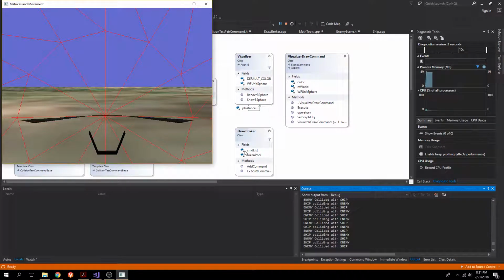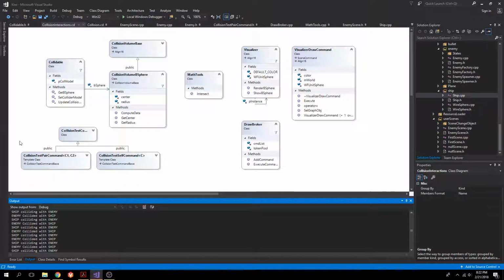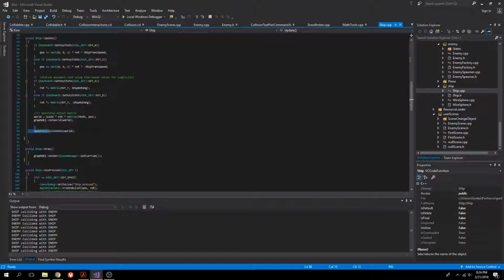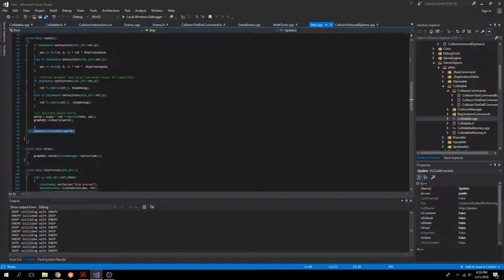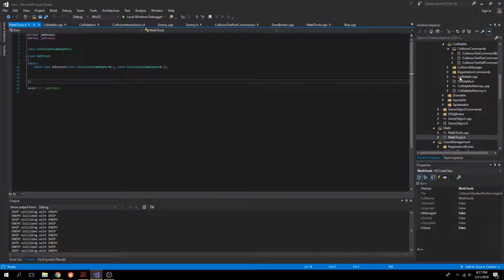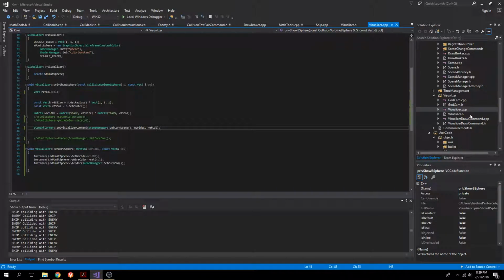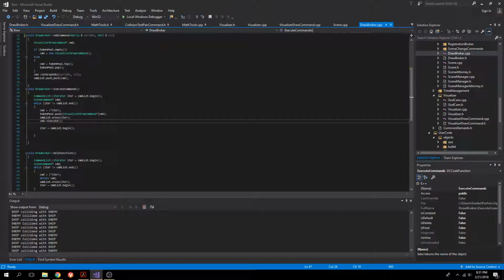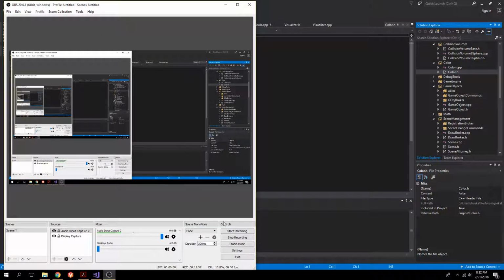GAM374 Sprint 7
00:20 demo
02:06 changes to Collidable
04:06 Recomputing transform of BSphere
05:26 Computing intersect in collision commands
05:45 Computing BSphere collision
08:02 Visualizer
08:40 VisualizerCommand
09:26 DrawBroker in Scene
11:00 GodCam